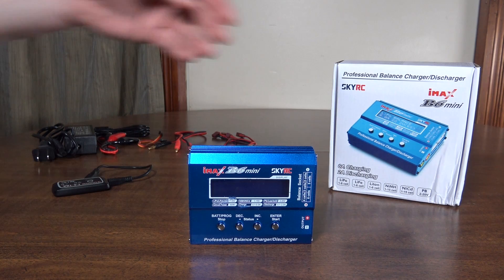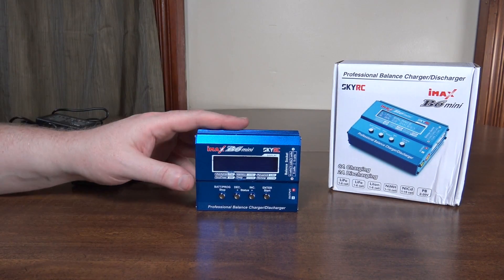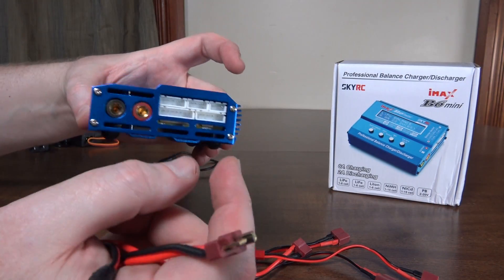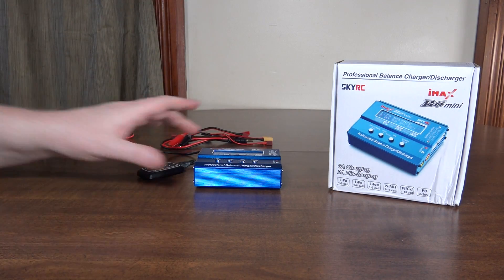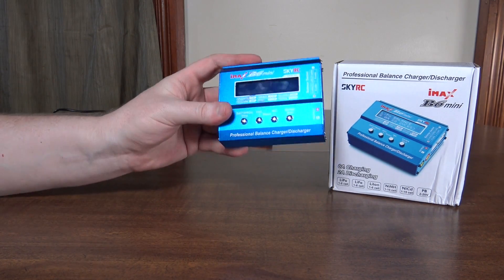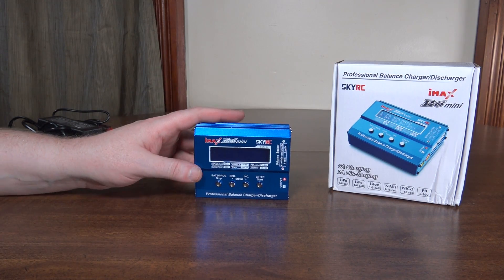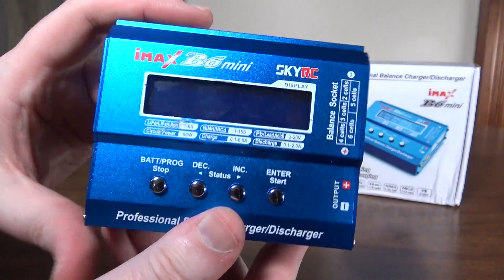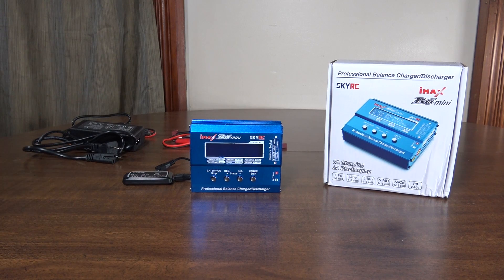SkyRC - iMax B6 Mini Charger (with WiFi) - Review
Links to purchase from Amazon.com:
Charger with power supply ($45)
Charger alone ($37)
WiFi Module ($20)

This is a small and convenient charger, with an optional WiFi module for app-control.

-Flyin' Ryan